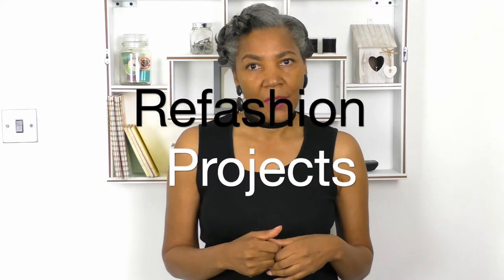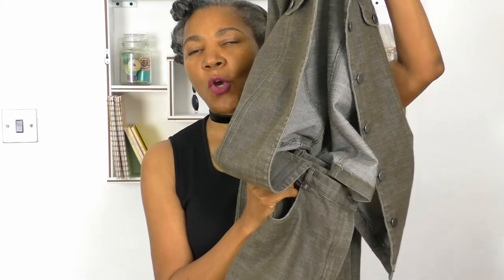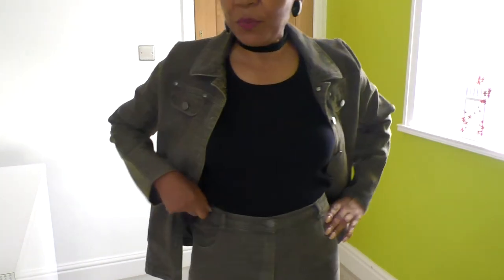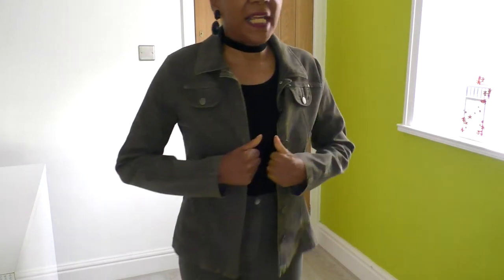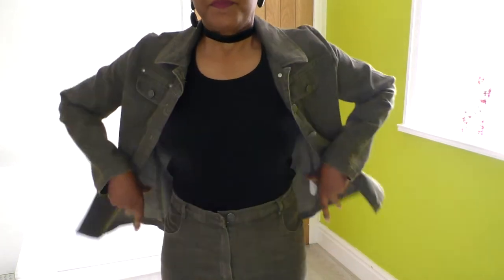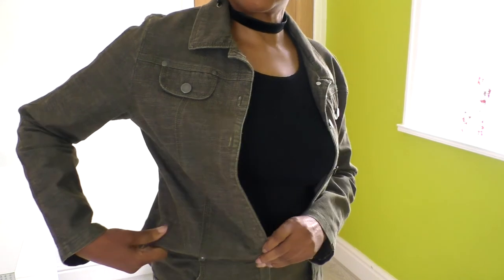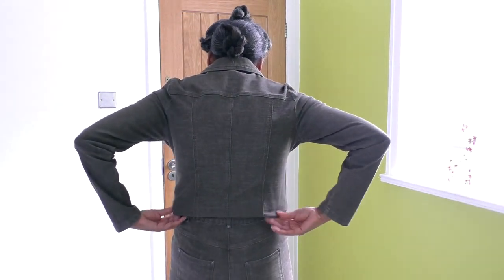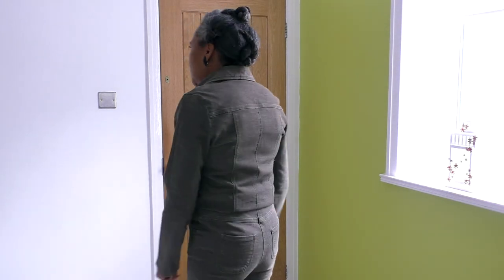How To Sew A Jumpsuit | A Refashion Project - Episode 1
How To Sew A Jumpsuit | A Refashion Project. This diy tutorial is a step by step follow along, to refashioning a matching denim jacket and jeans. In this episode I show you how to get started. I also share tips about body shapes and why I chose the style best for my body and my personal style.